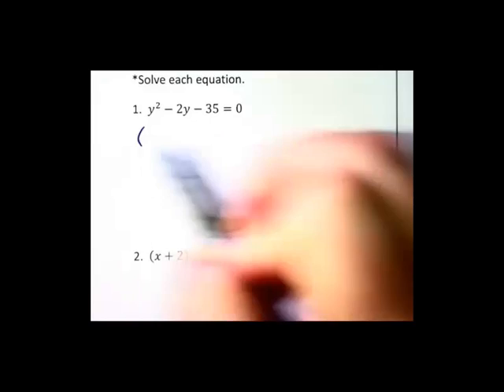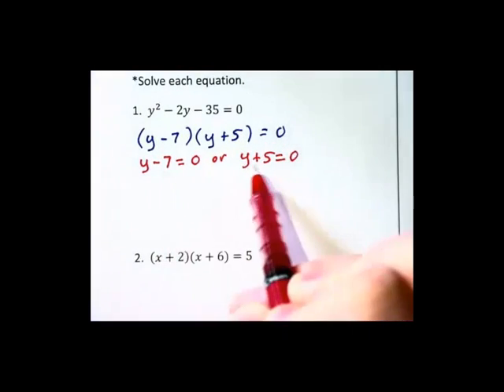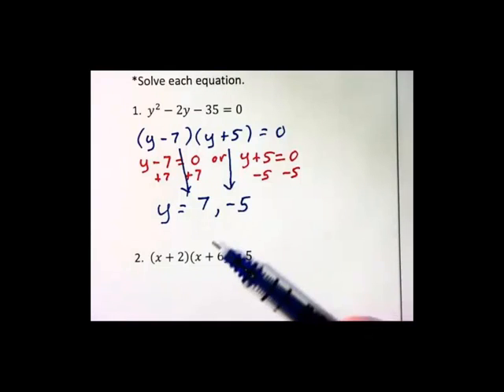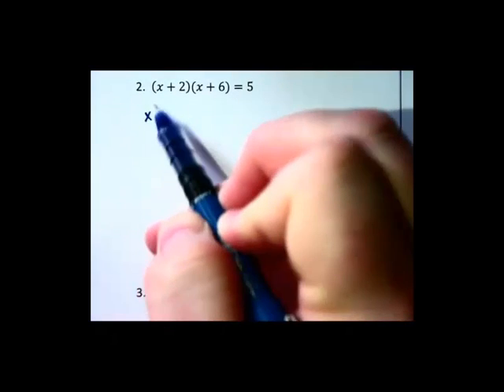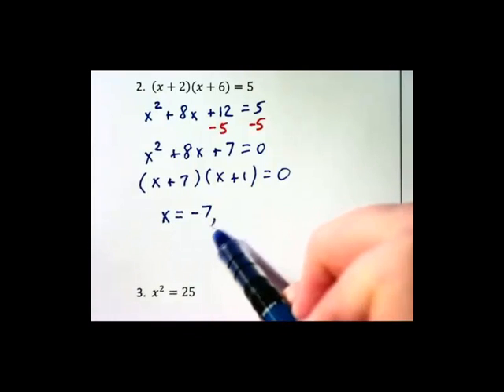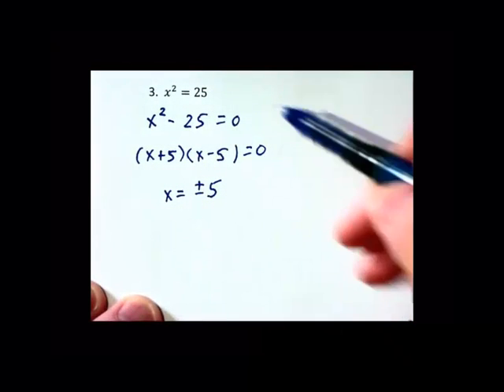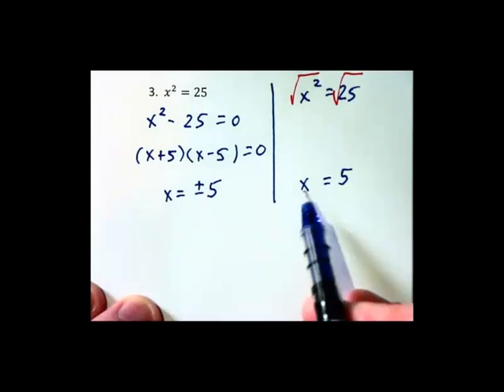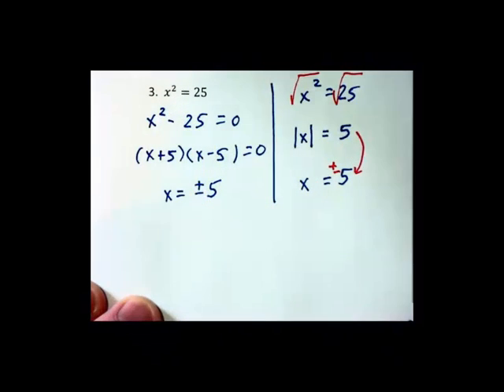9.1a - Solving Quadratic Equations by Factoring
This video covers solving factorable quadratic equations.